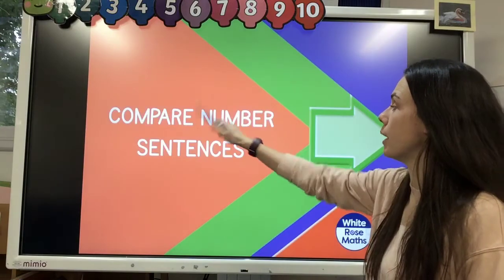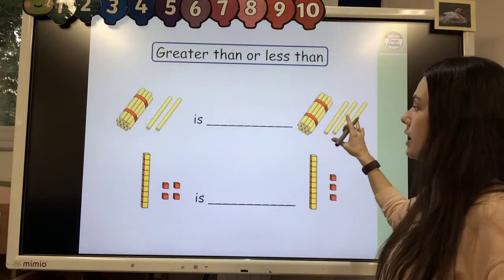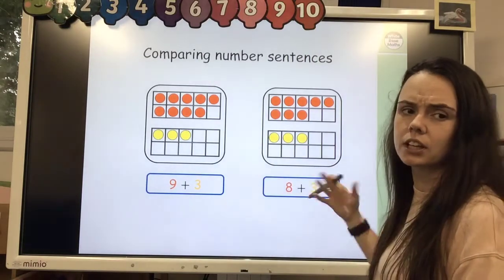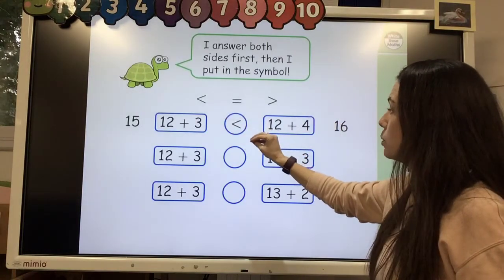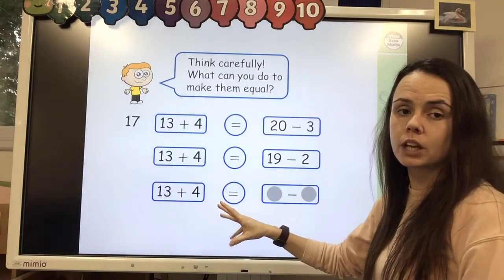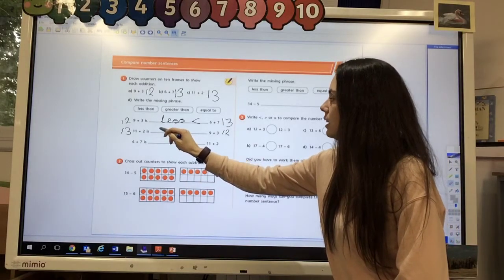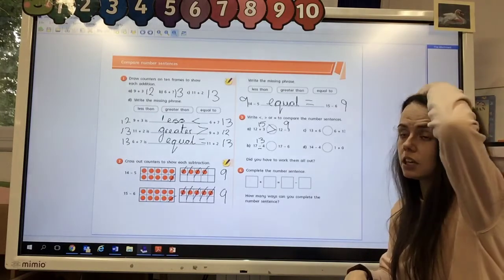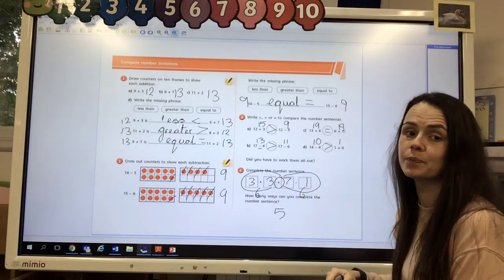Year One Home Learning 8/2/21 - Maths